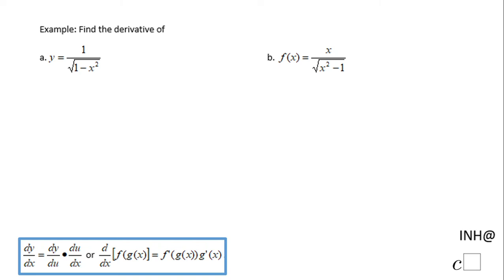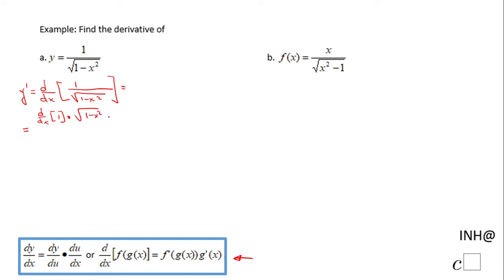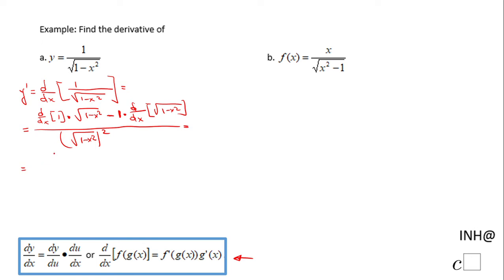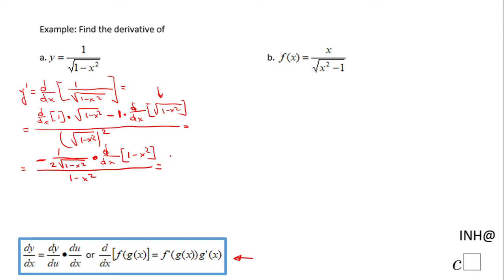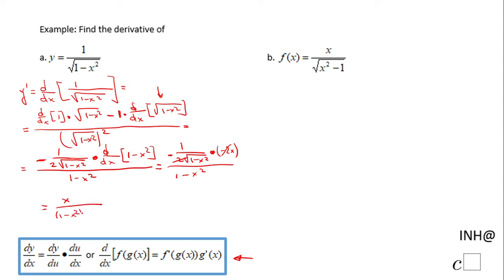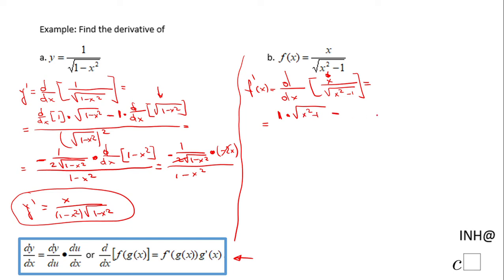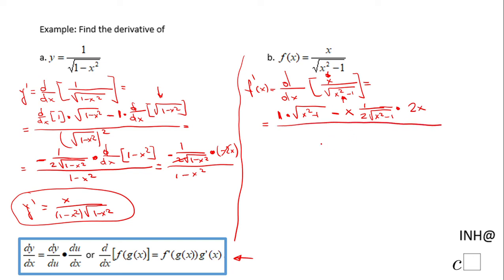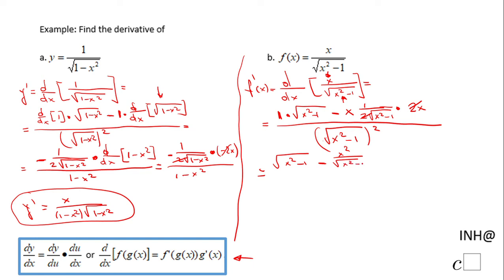INH: Chain Rule #4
This is an example of using the chain rule and quotient rule.